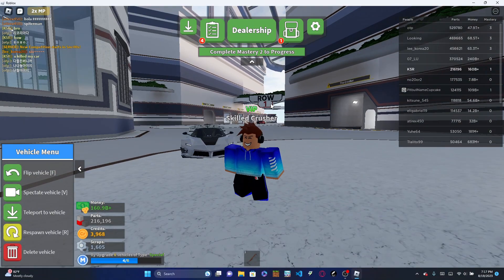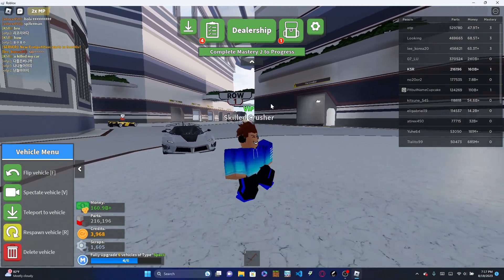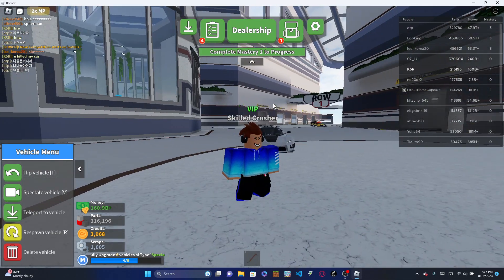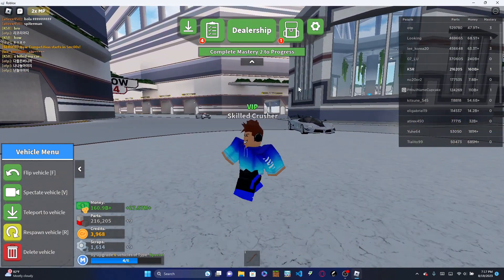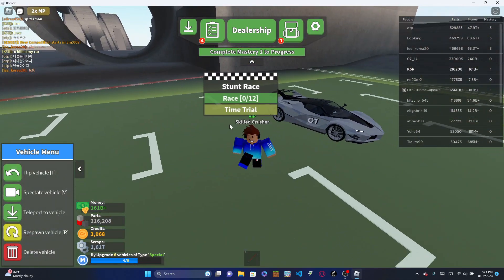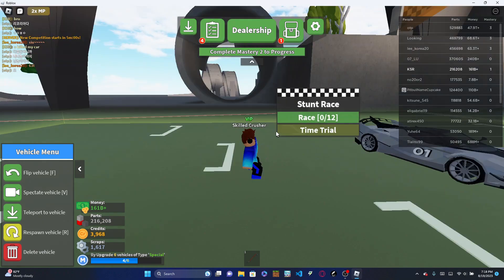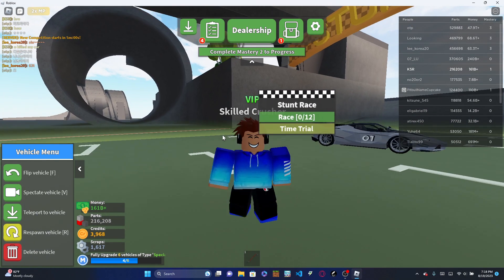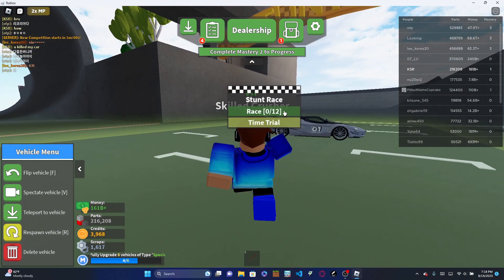Where is the Stunt Race in Car Crushers 2? │ Roblox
How to find the Stunt Race in Car Crushers 2.

This Video is recorded in a Roblox Experience called "Car Crushers 2". If you would like to play the game please access the bit.ly link above.
#️⃣Hashtags#️⃣
Mentions:
🗝️Keywords🗝️
K5MC - ItsK5 - K5 - Roblox - Roblox Videos - Roblox Tutorials - Roblox Gameplay - Roblox Car Crushers